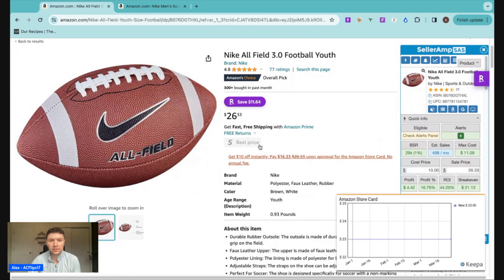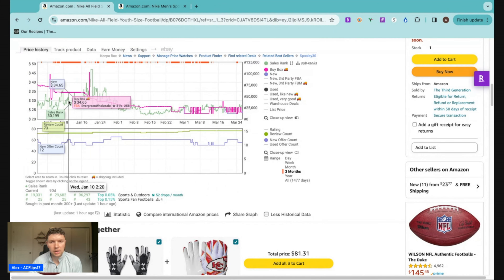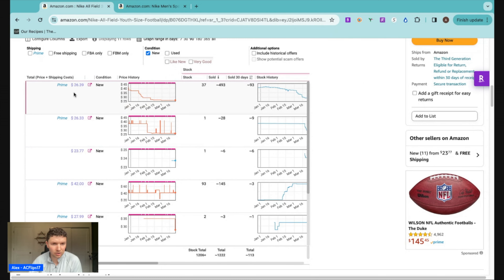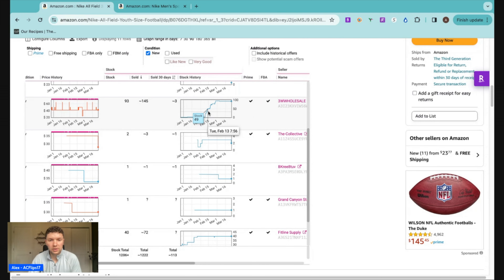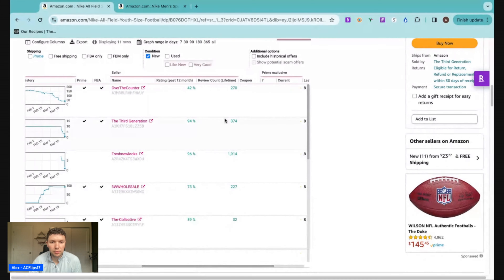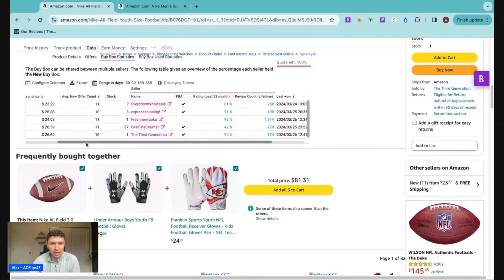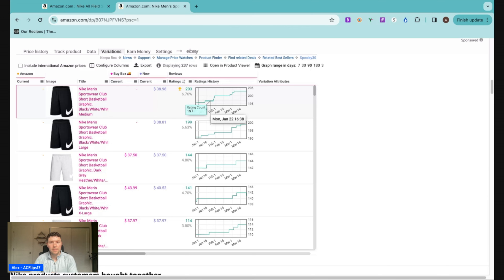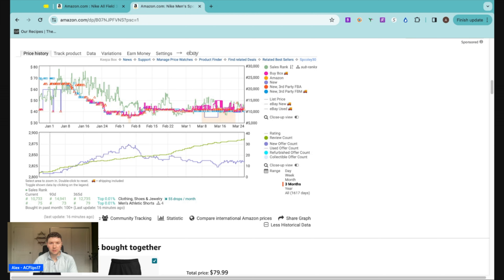THE ONLY KEEPA GUIDE YOU NEED IN 2024 FOR YOUR AMAZON BUSINESS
This is one of the most in depth Keepa tutorials you will find on the internet! It has everything you need to know about using Keepa for product research, and I recommend watching it multiple times to really understand and learn Keepa.